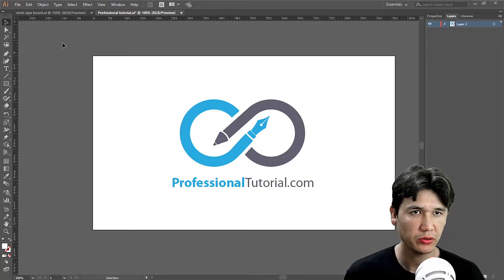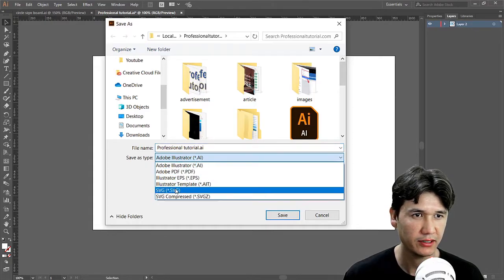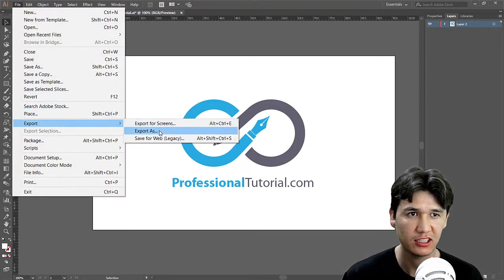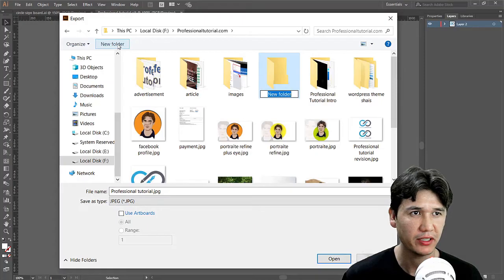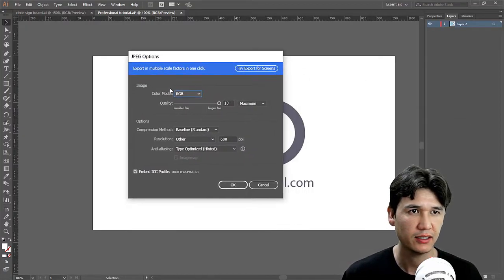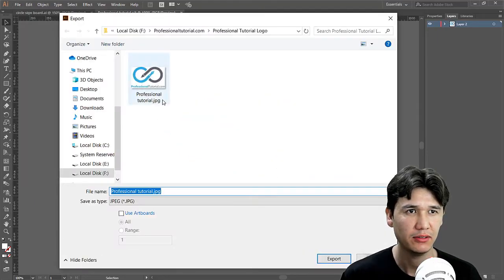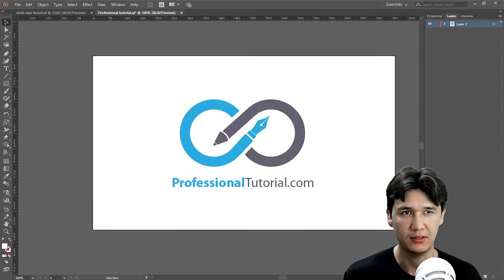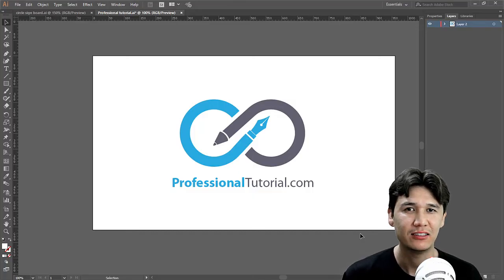How To Save Illustrator File as JPEG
In this video you will learn how to save Illustrator File as JPEG. That is very simple method. Therefore, you have to watch the video and find out the solution.